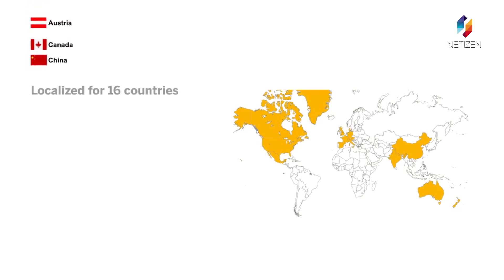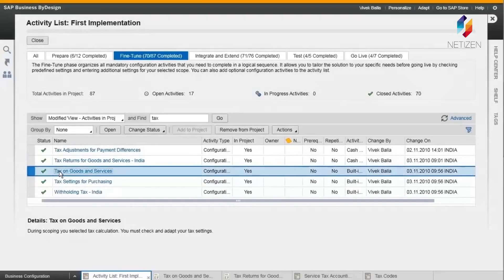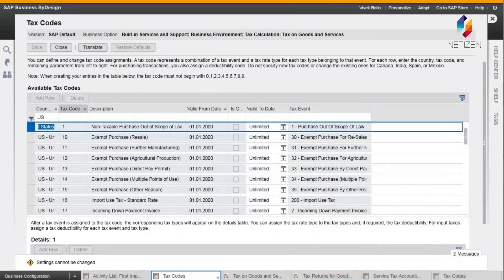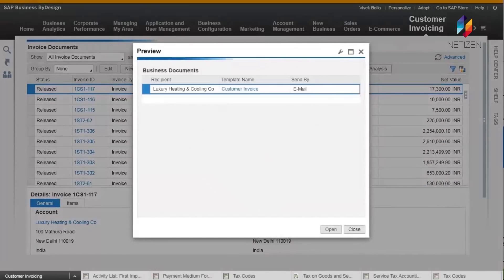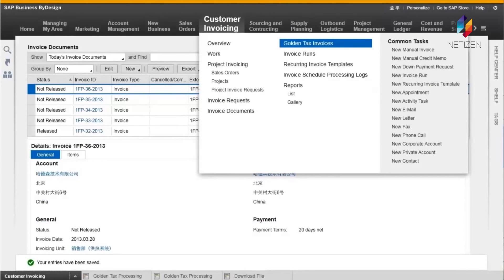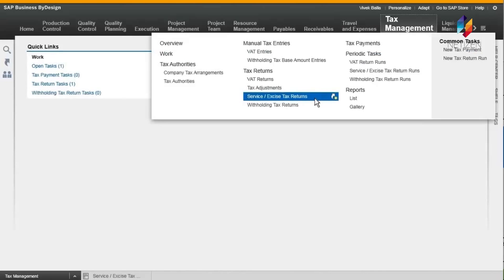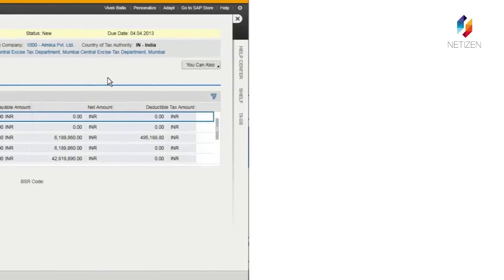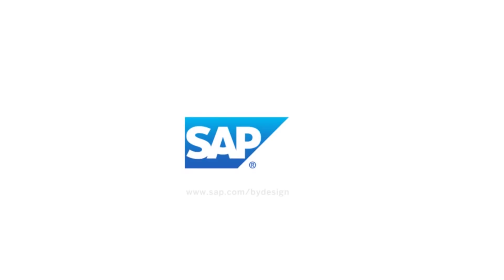Netizen&SAP Highlights SAP Business ByDesign Manage your business wherever you are